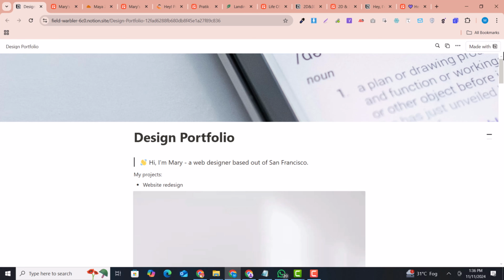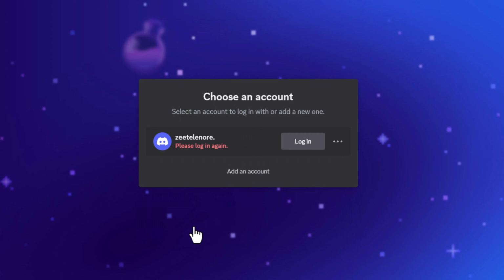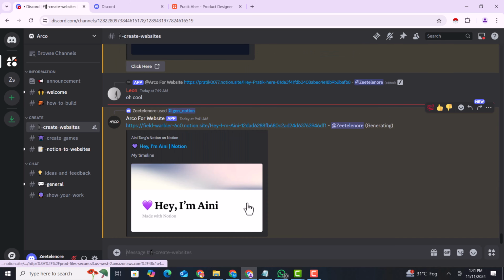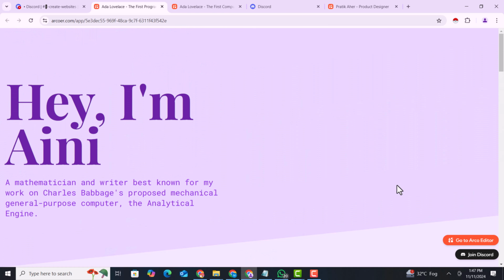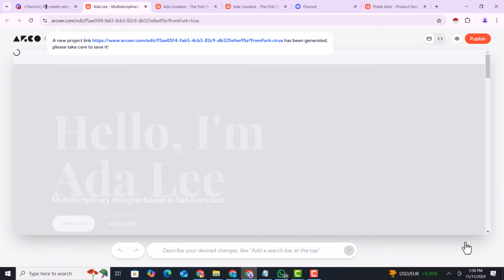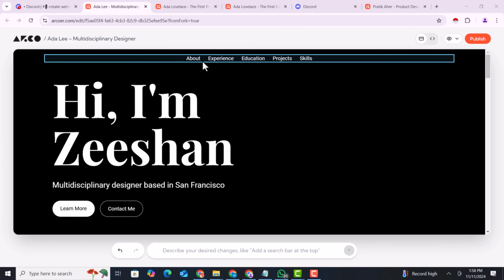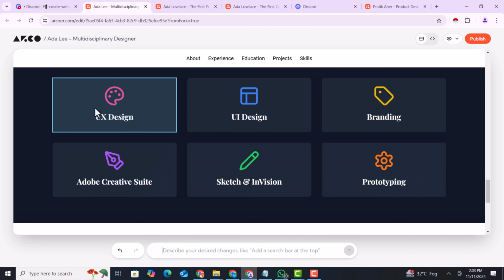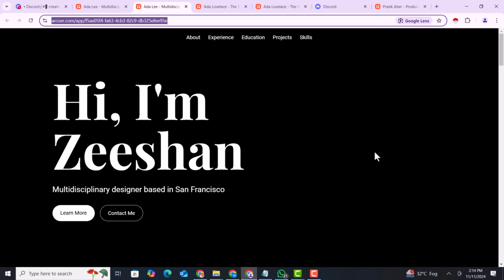Transform Your Notion Pages into Stunning AI Websites with arco for FREE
In this video you are going to learn how you can convert your notion simple pages into stunning websites using AI.
I am going to introduce you an AI tool that convert your notion pages into ai websites that are extremely stunning designed.
This tool converts your pages, and you can also modify the pages elements by just giving commands.
This is a complete guide that how you can use this tool for AI website creation.